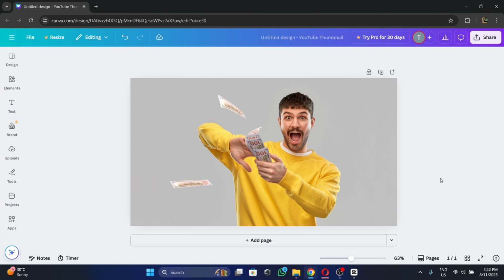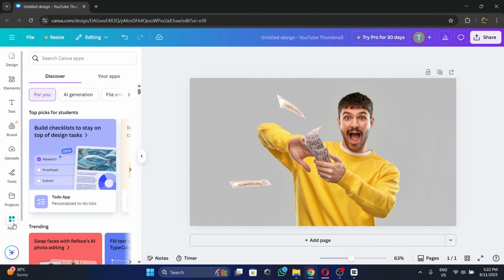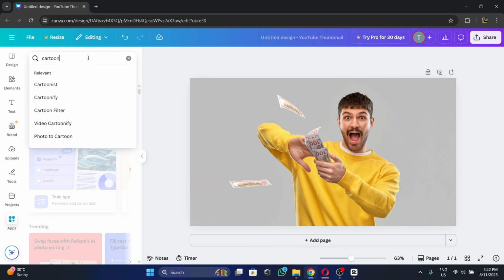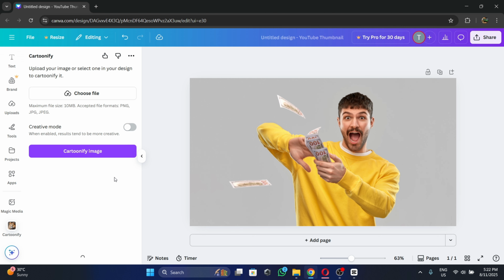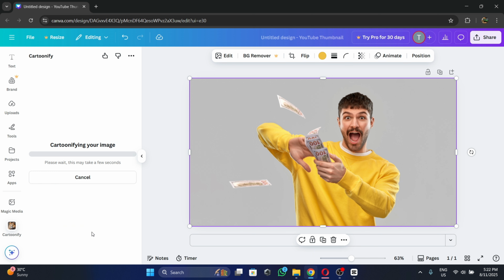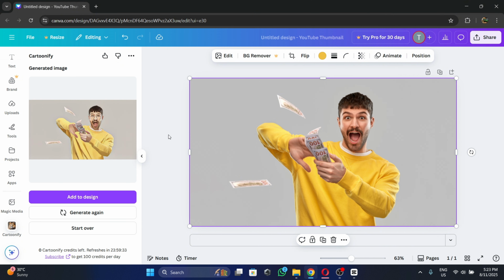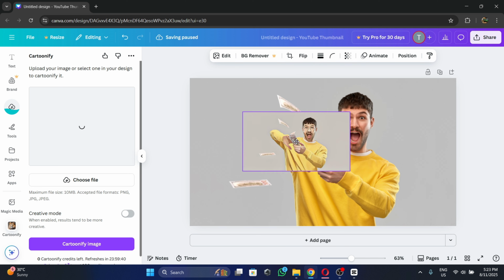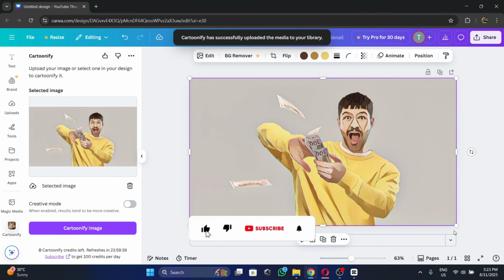How to Turn a Photo into a Cartoon in Canva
Want to give your pictures a fun, cartoon-style makeover? In this quick Canva tutorial, I’ll show you how to turn any photo into a cartoon using Canva’s built-in effects and filters. Perfect for profile pictures, social media posts, and creative projects!